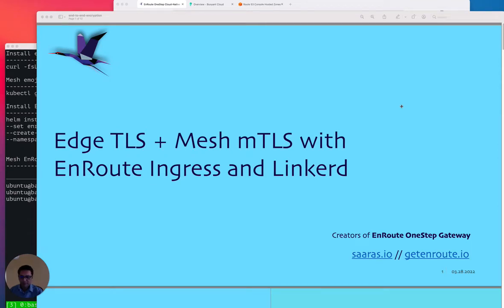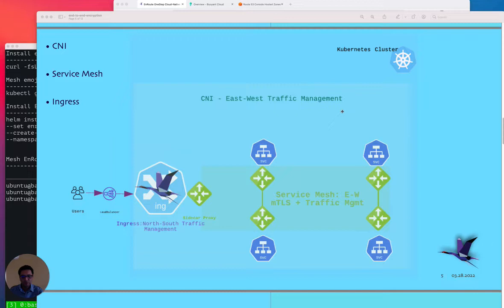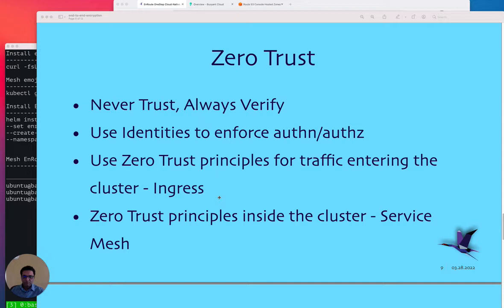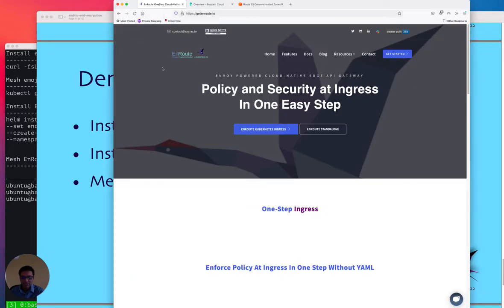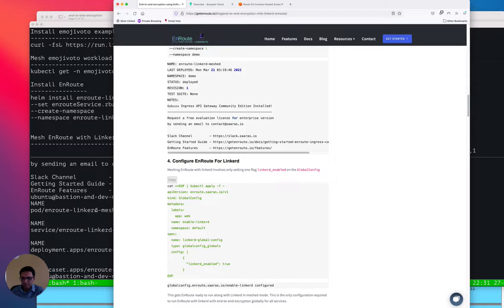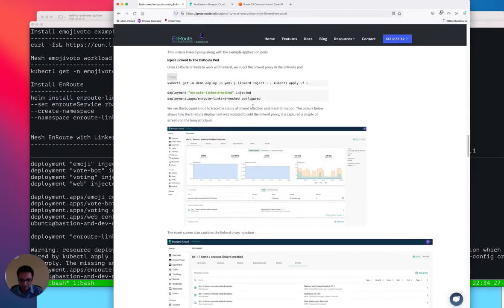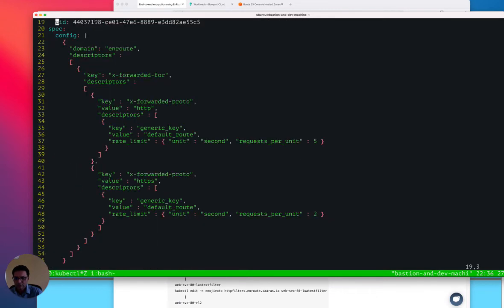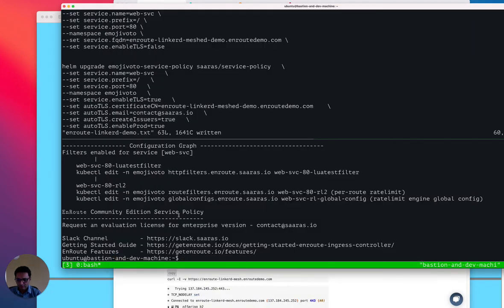End To End encryption in with EnRoute OneStep and LinkerD